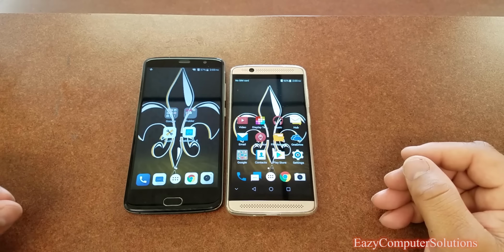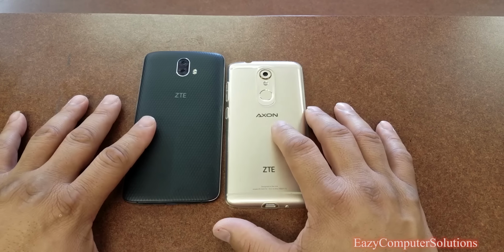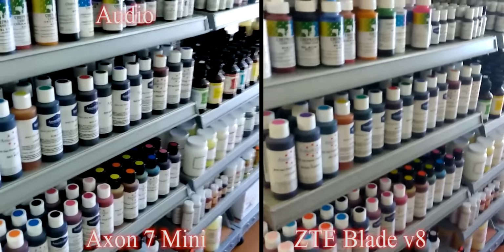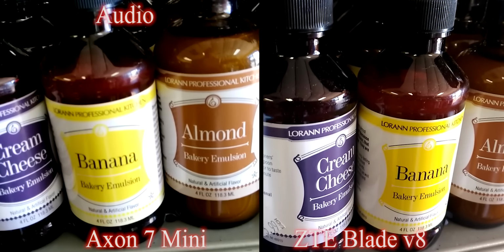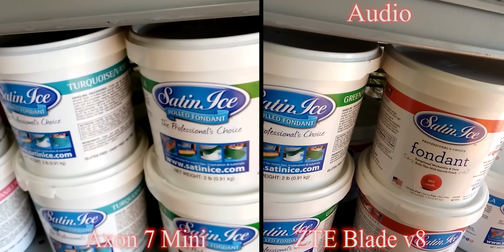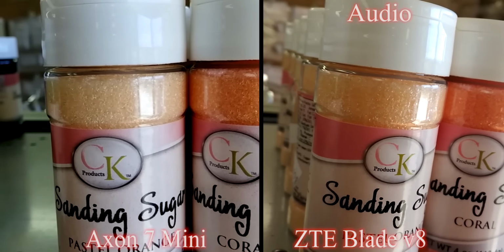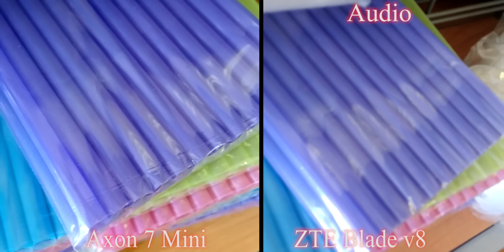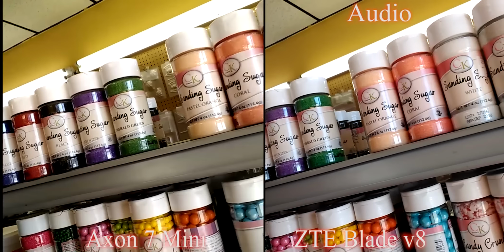ZTE Blade V8 Pro Vs ZTE Axon 7 Mini Ultimate Camera Comparison | SHOCKING RESULTS !!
Hello guys here is a video on the ZTE Blade V8 Pro Vs ZTE Axon 7 Mini Ultimate Camera Comparison . Please let me know what you think